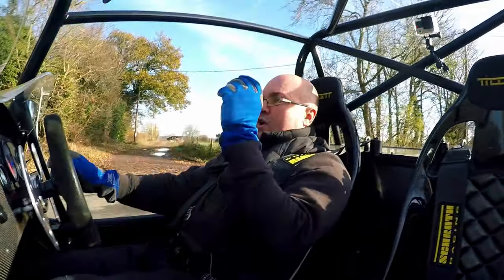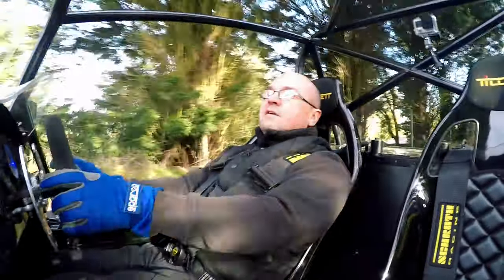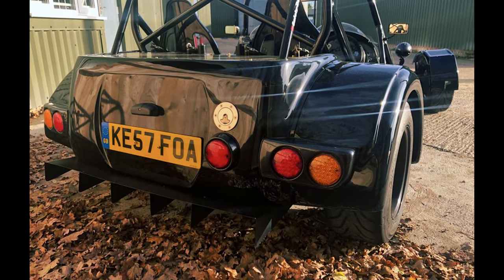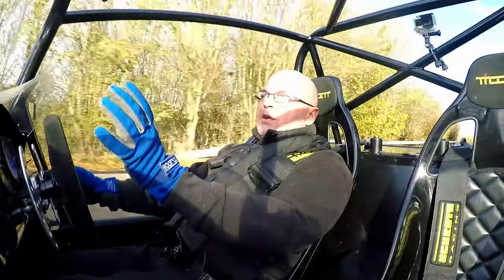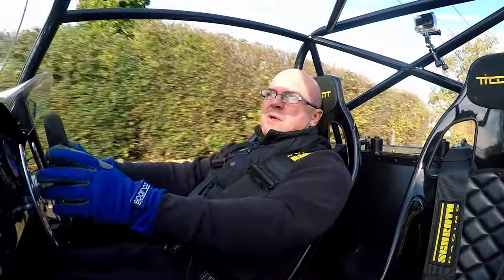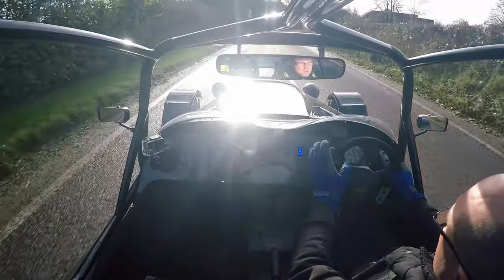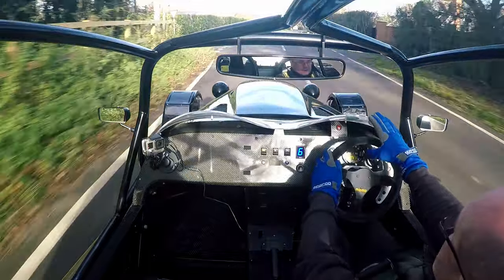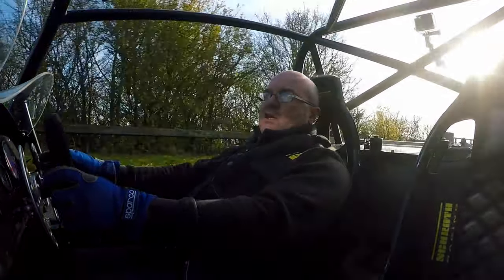WESTFIELD HAYABUSA // Test Drive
Have a look at what the Westfield Hayabusa is like to drive!!